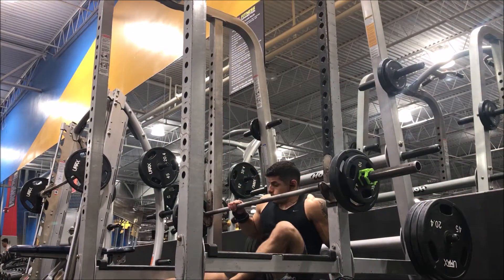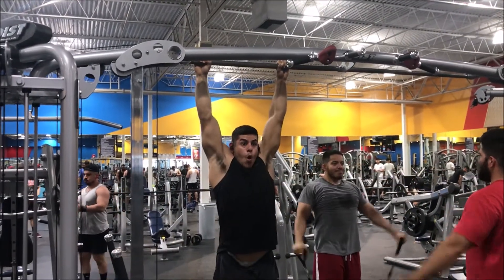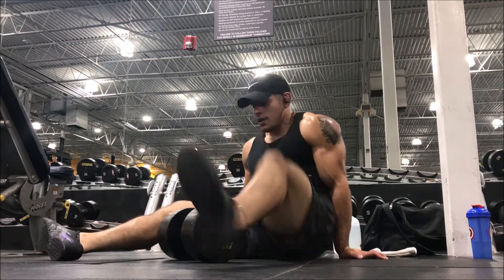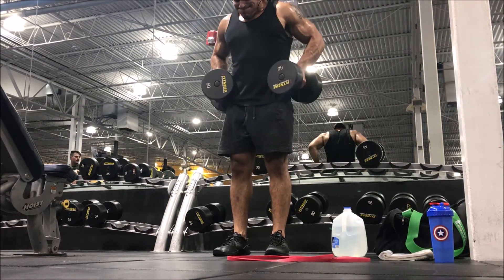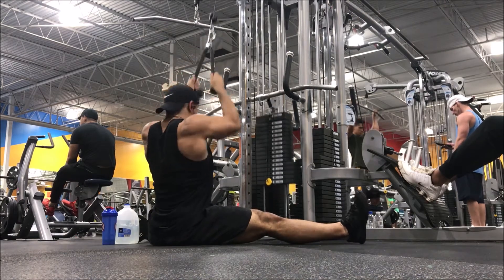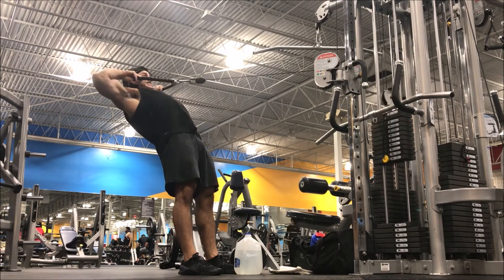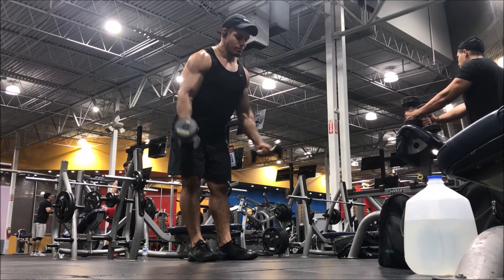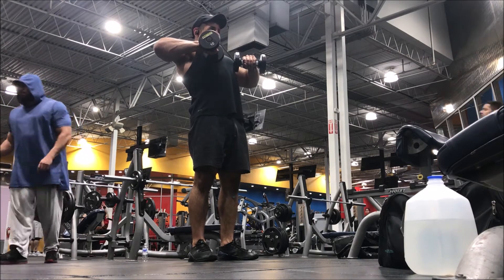Pull Emphasis Upperbody Workout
WORKOUT:
- BB Z PRESSES: 3 SETS OF 6-8
- WEIGHTED PULLUPS (3-2-1): 3 SETS OF 7
- ELBOW-TO-KNEE ONE ARM ROWS SUPERSET BRIDGE SINGLE DB CHEST PRESS: 3 SETS OF 10 BOTH MOVEMENTS
- DB HIP HUGGERS SUPERSET UNDERHAND BAND PULL APARTS: 3 SETS OF 15 BOTH MOVEMENTS
- ROPE LAT PULLDOWNS: 3 SETS OF 10 WITH A 3 COUNT SQUEEZE, 10 REGULAR SPEED
- FACEPULLS: 3 SETS OF 12
- DB HAMMER CURLS: 3 SETS OF 10
- TRISET: 3 SETS OF (10-15 PINKY DOWN DB LATERAL RAISES, 10-15 REGULAR DB LATERAL RAISES, 30 SECOND LATERAL HEAD ISOMETRIC)